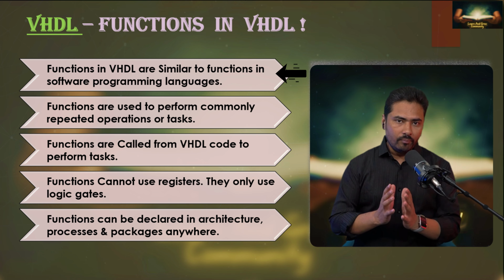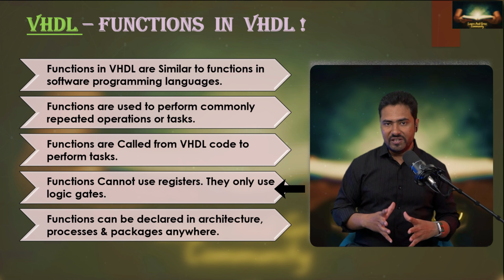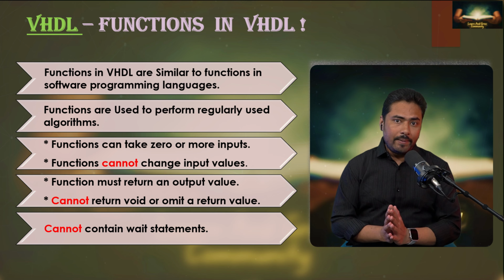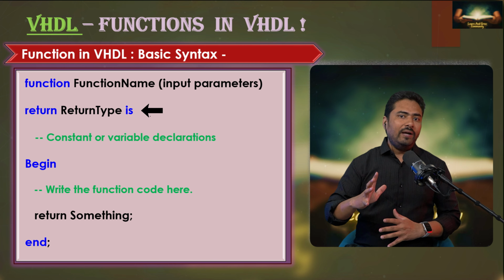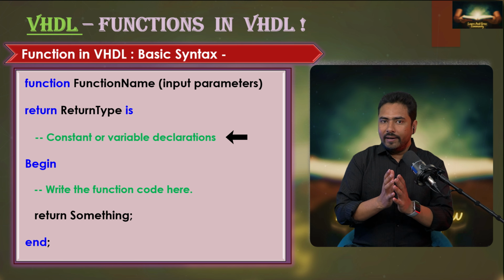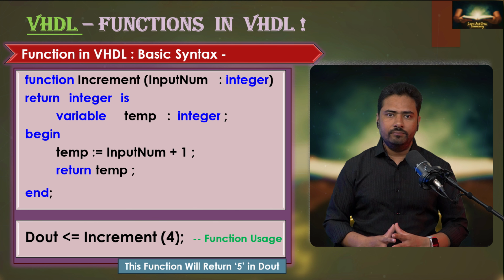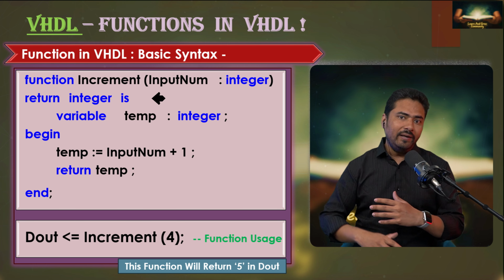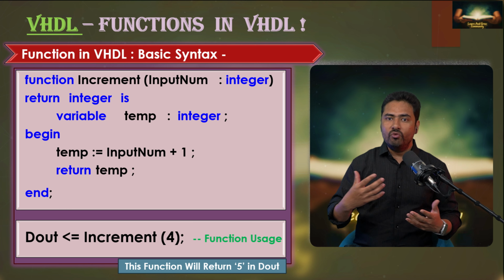39 ~ Why VHDL Functions Can’t Store Data (Important Rule!)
Learn how Functions in VHDL work and how they help reduce code size and improve design efficiency.

In this session, we explain how functions are used to handle repetitive operations and make VHDL designs more structured and reusable.

You will learn:
* What are functions in VHDL
* Difference between functions and procedures
* Why functions are used for code reusability
* Function syntax and structure
* Input parameters and return values
* Why functions cannot store data
* Why only combinational logic is allowed
* Example of increment function

This tutorial helps you write clean, reusable, and efficient VHDL code for FPGA and digital system design.

Follow